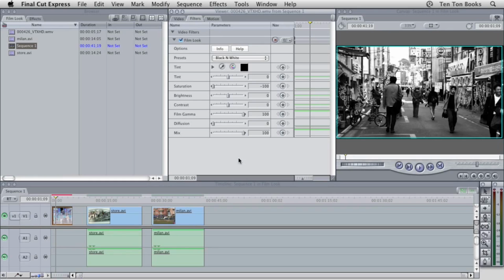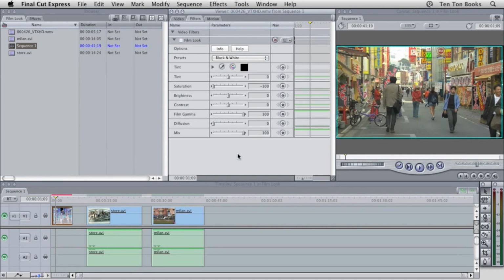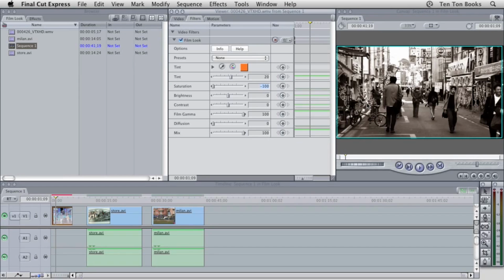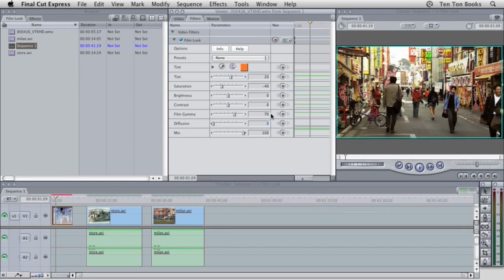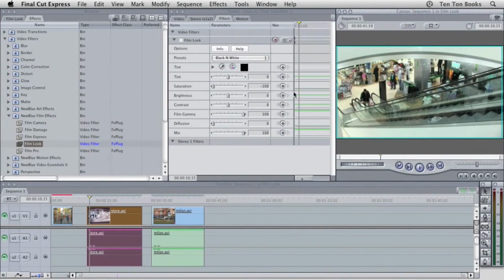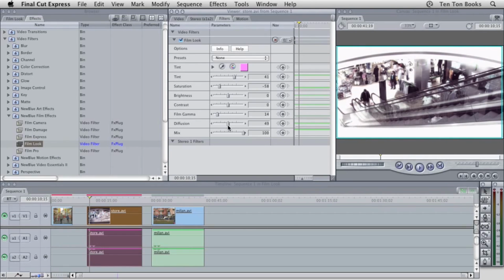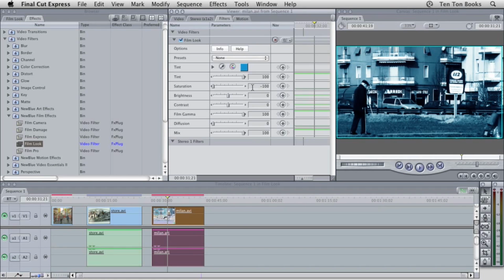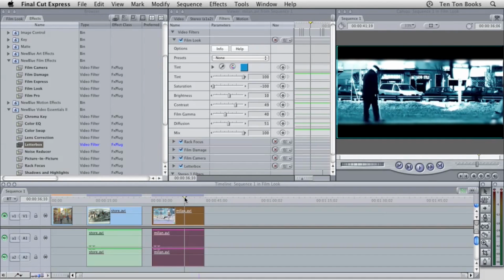Creating a Cinematic Feel with Film Look and Final Cut Pro